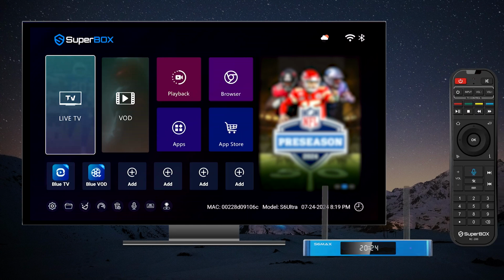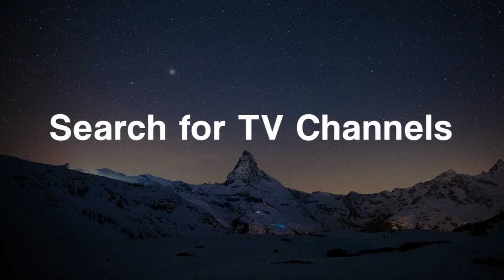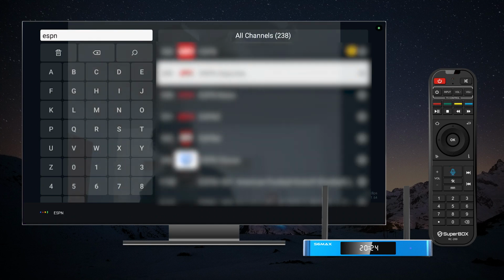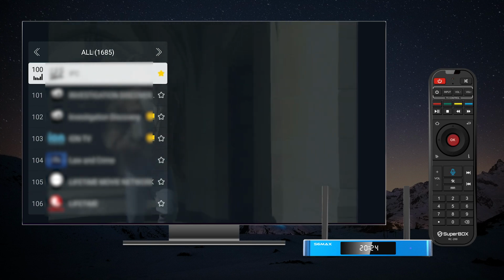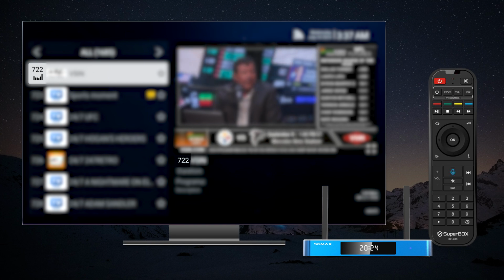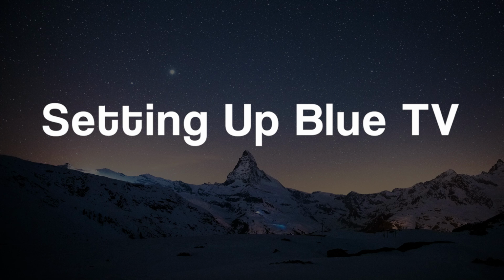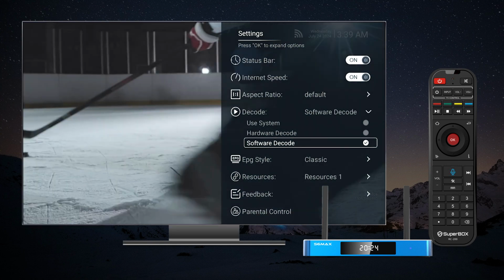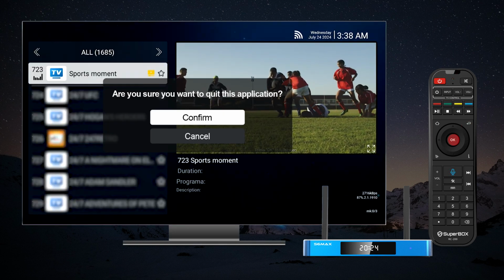SuperBox S6 Max/Ultra Blue TV Demonstration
SuperBox S6 Max and S6 Ultra are the latest SuperBox Editions in 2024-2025. It brings the revolutionary Time-Shift function to the streaming box industry.
-Time Shift function
-Parental Control function
-Highly upgraded voice command system
-Android 12 Operating System
-4GB of RAM, 64/128GB of Storage
-WiFi 6, 1000Mbps Ethernet port